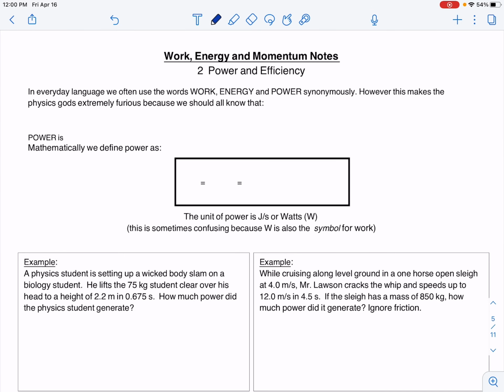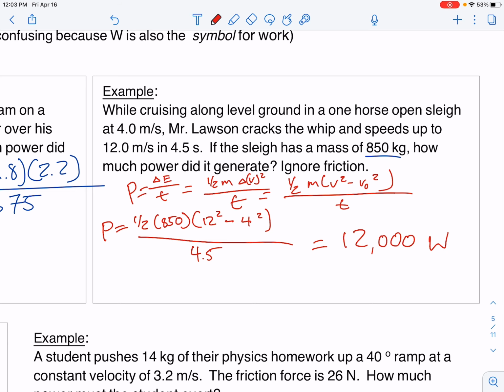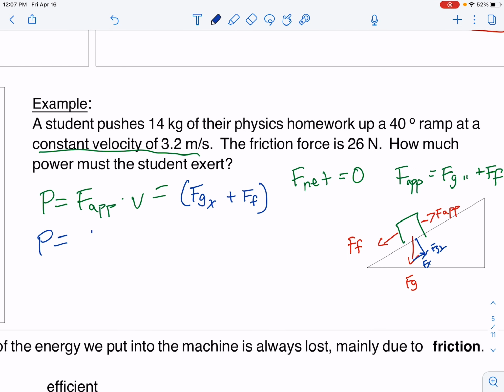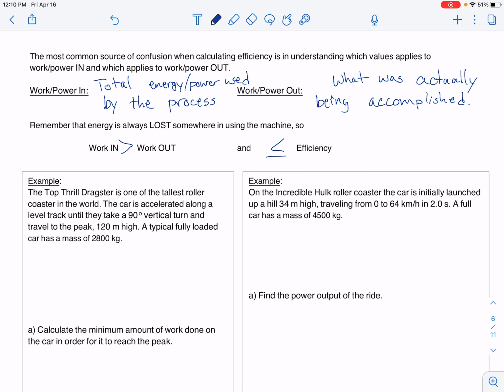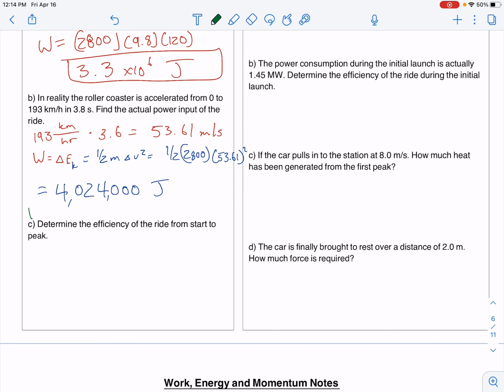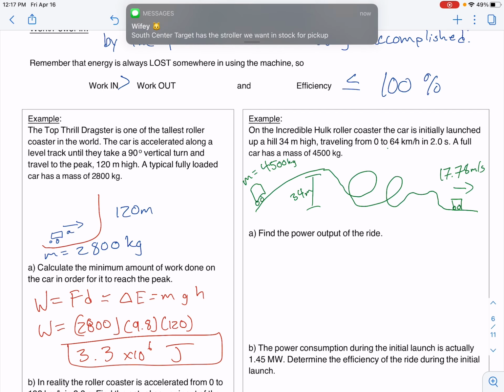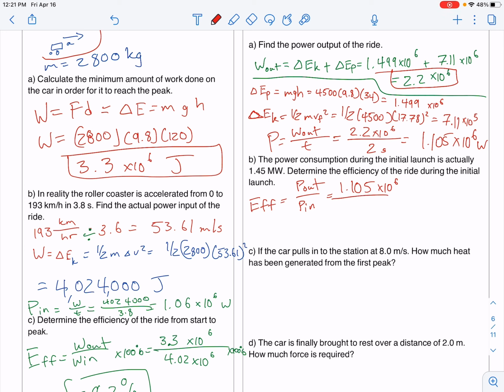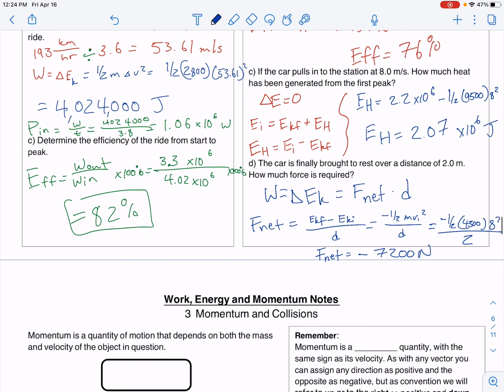Work, Energy, Power, Momentum, and collisions - lesson 2